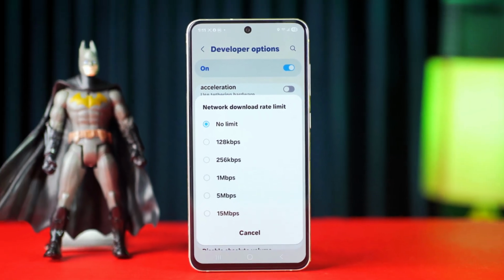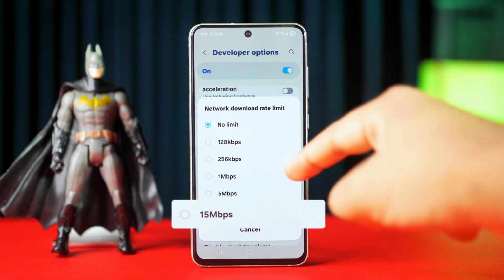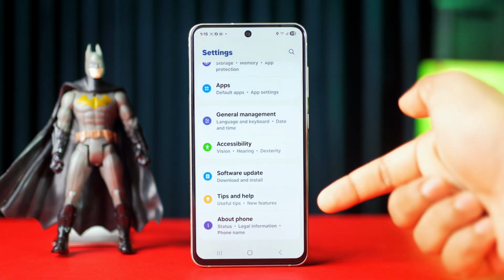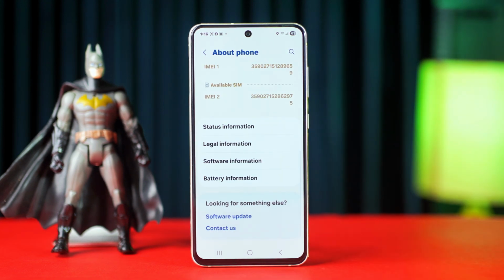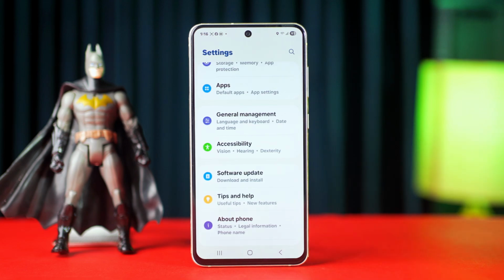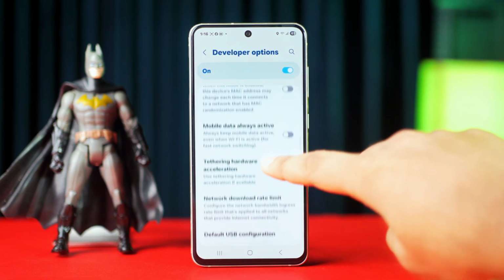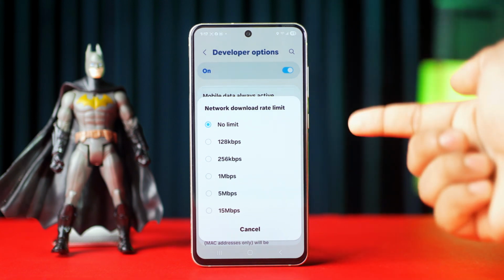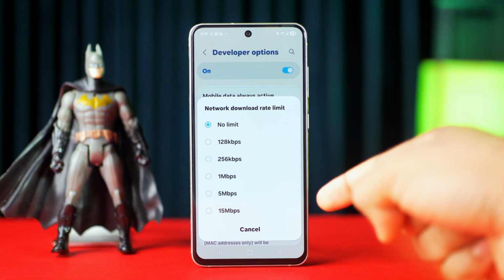Want Faster Internet on Samsung? Try This One Simple Change Now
Are you tired of slow internet or high data usage on your Samsung phone? In this video, I’ll show you how to limit download speed on Samsung and control WiFi or mobile data speed easily. Learn how to restrict background data, set data limits, and manage your Samsung WiFi network settings to keep your phone running smoothly. This simple step-by-step guide helps you take full control of your internet speed, whether you want to slow down WiFi speed, boost internet speed, or fix Samsung connectivity issues. Perfect for anyone who wants to manage data usage and speed up internet performance on their Samsung or Android devices. Watch till the end to make your phone faster and more efficient!